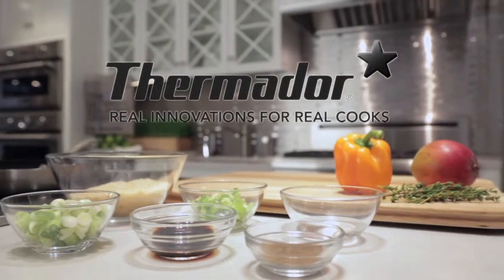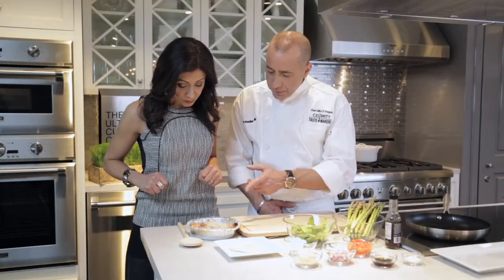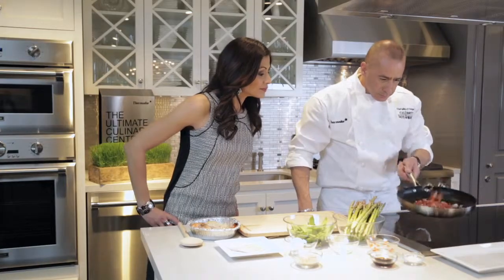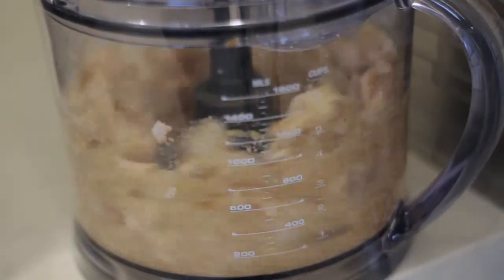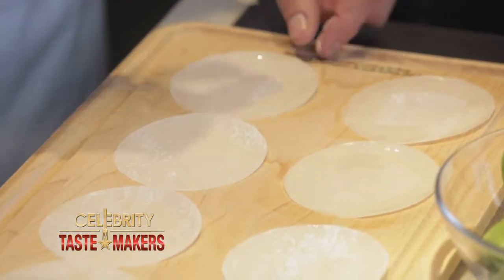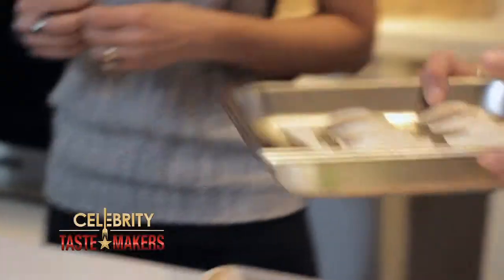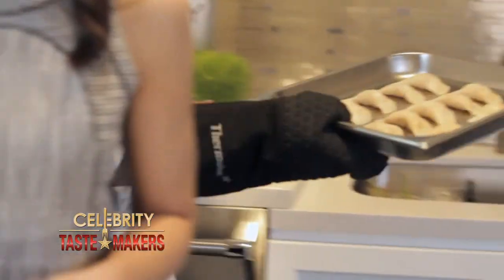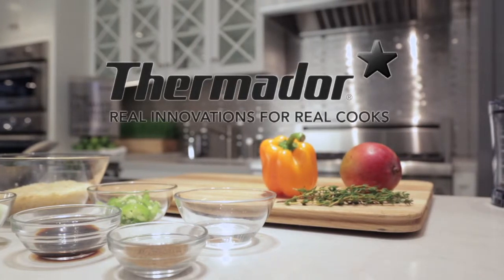Doggy Bag Recipe featuring Seafood Dumplings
Refreshing and Reinventing take home food. We started with left-over Broiled Seafood Combo and made Seafood Dumplings.